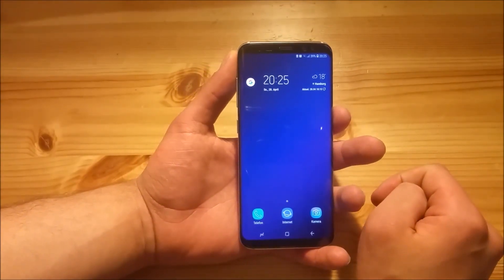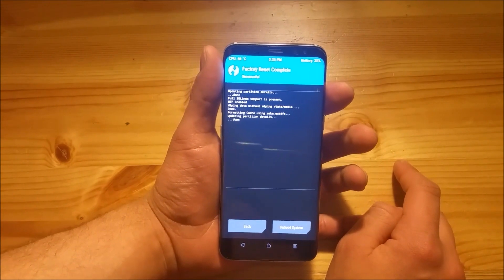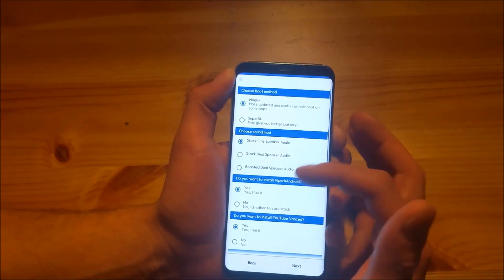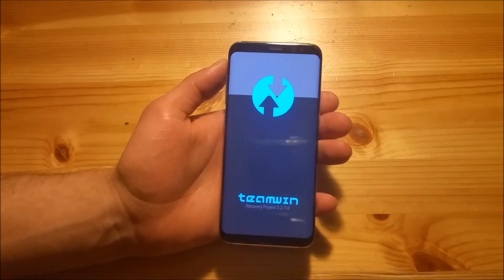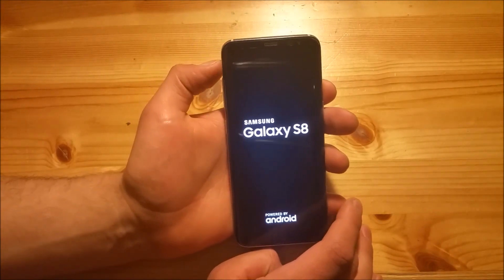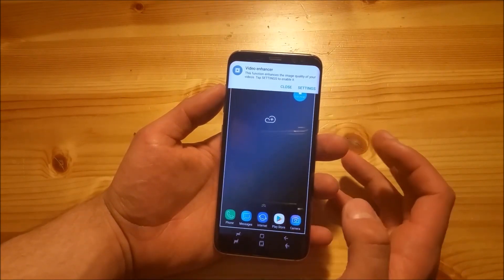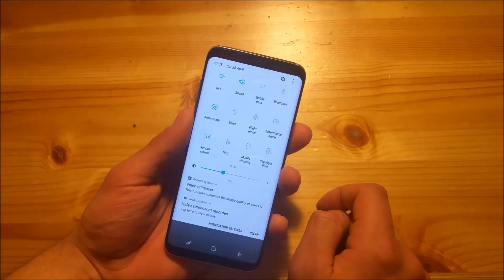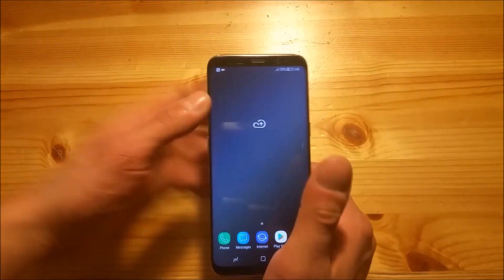Install Galaxy S9 ROM for Galaxy S8/Plus !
Today we are going to install the Alexis Galaxy S9+ Port ROM on our Galaxy S8/Plus.
BIG thx to @AlexisXDA